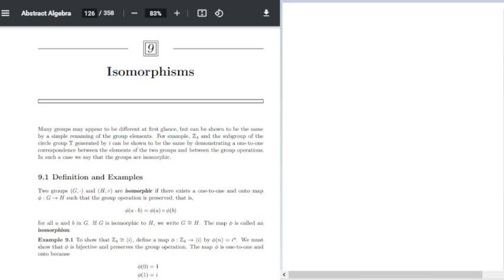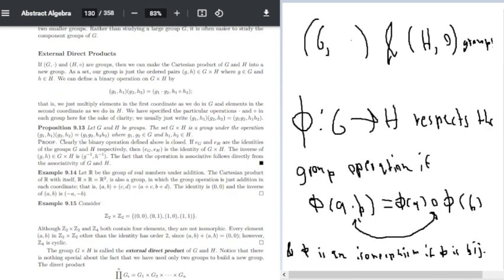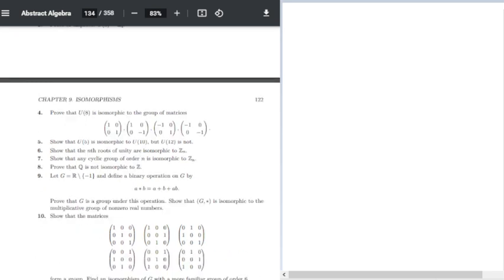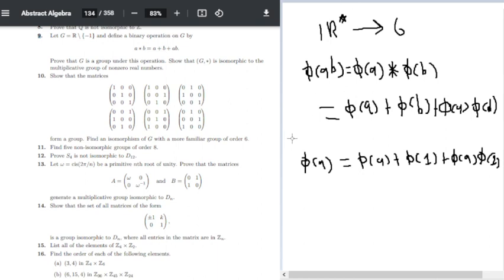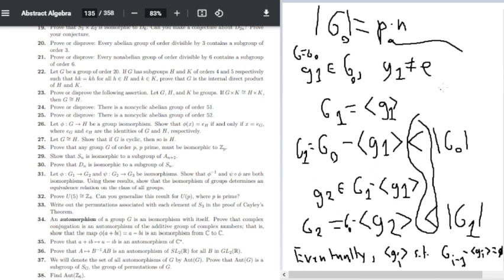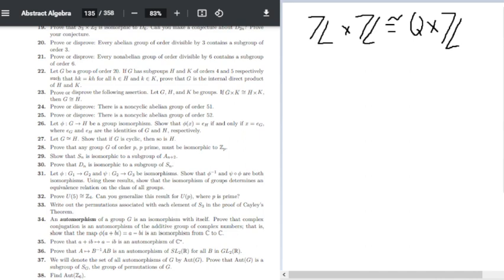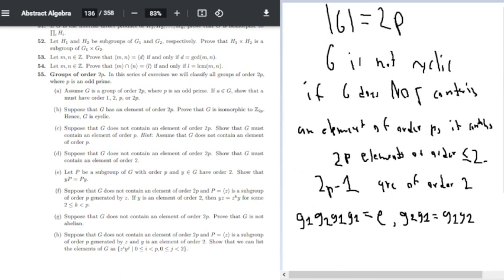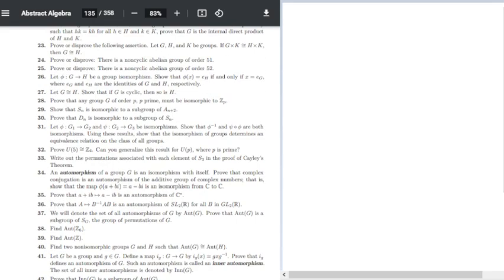Readthrough of Abstract Algebra, Theory and Applications - Part 9 : Isomorphisms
CHAPTERS :
0:00:00--0:37:00 : Isomorphisms (Reading)
0:37:00-0:45:14 : Intermission
0:45:14-2:31:22 : Isomorphisms (Problems)